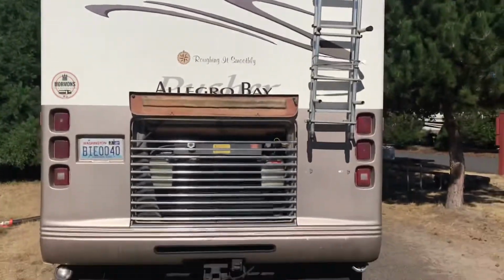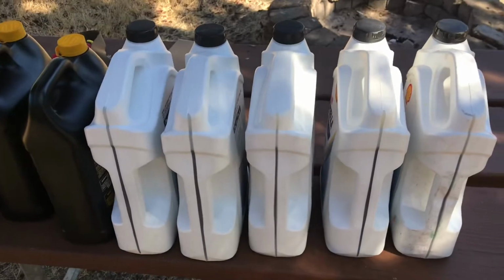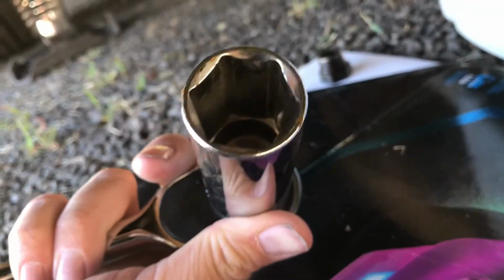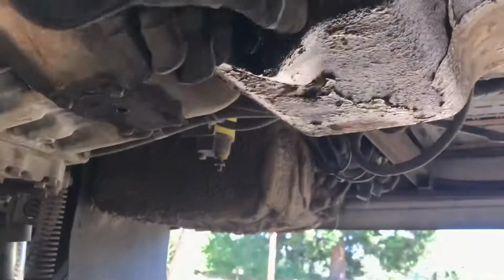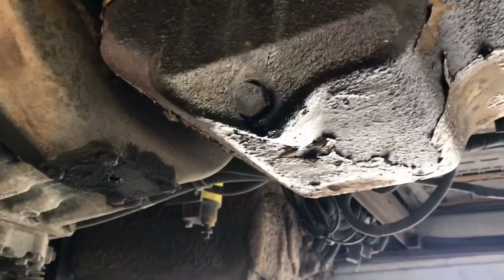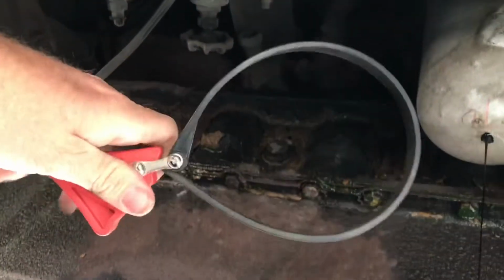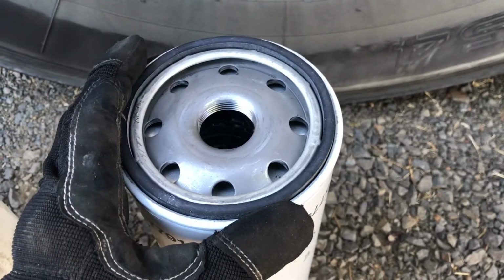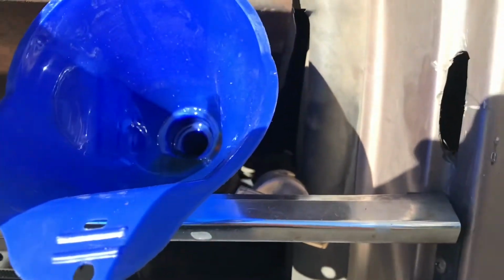Cat 3126b oil change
Changing the oil on our 2000 Tiffin Allegro Bay Diesel pusher. Cat 3126b engine.